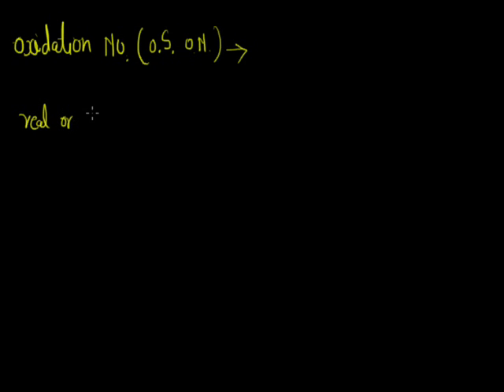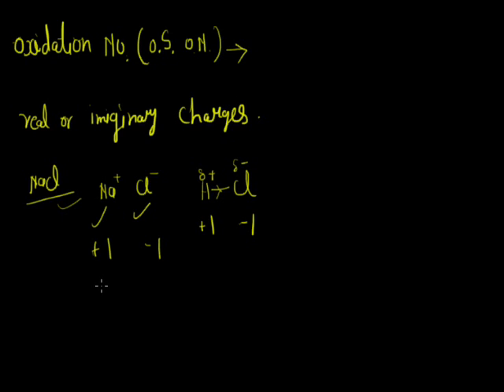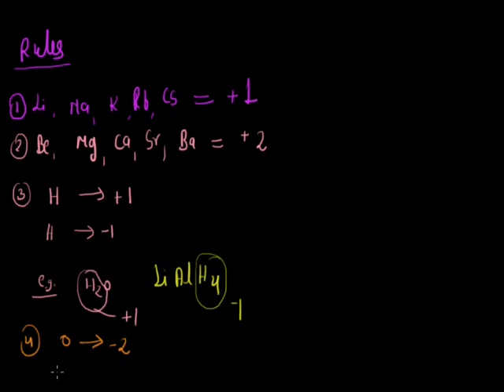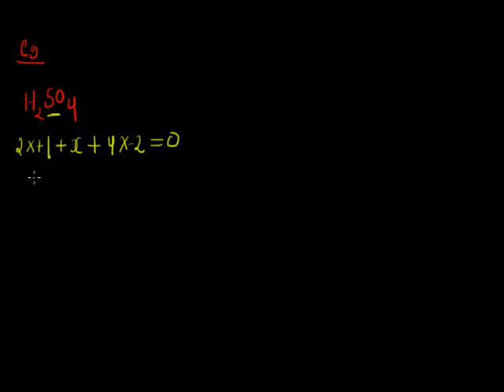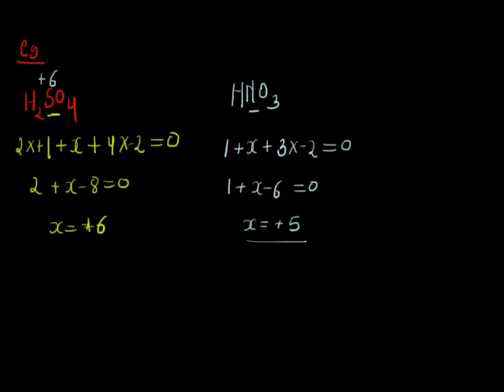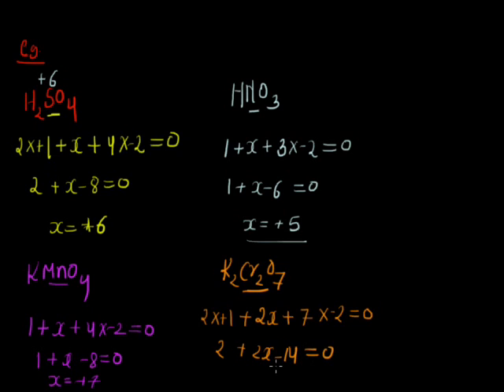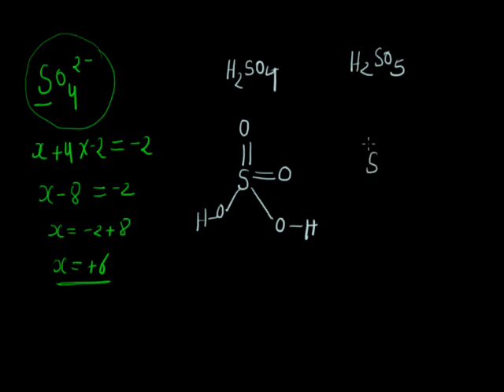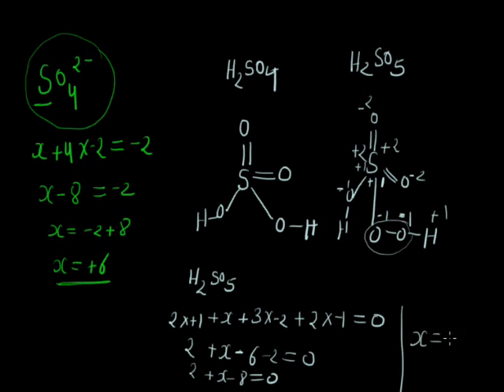Problem based on oxidation state 001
Problems grade x